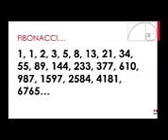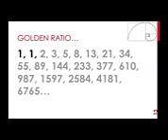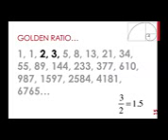Golden ratio in universe ............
Golden ratio in universe .the prince of light sworder